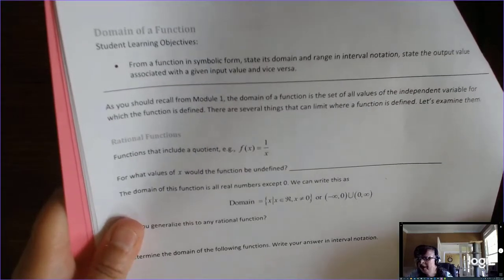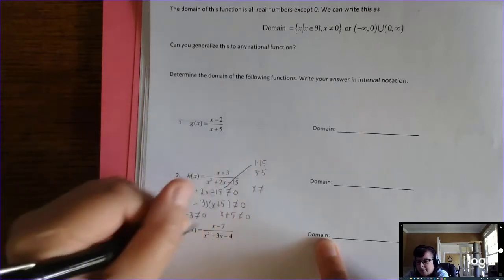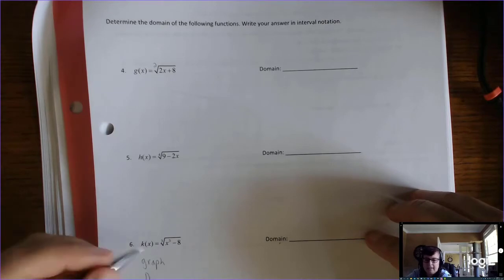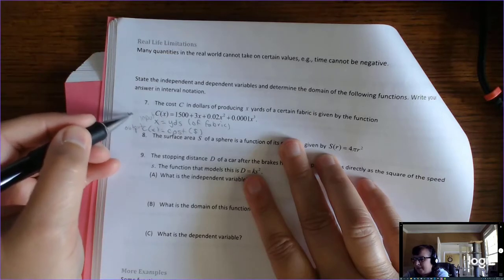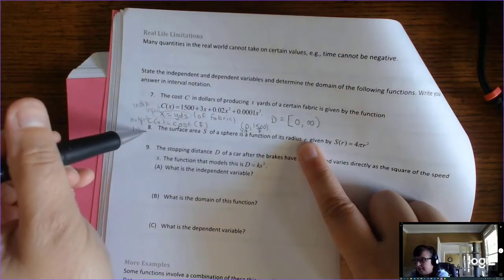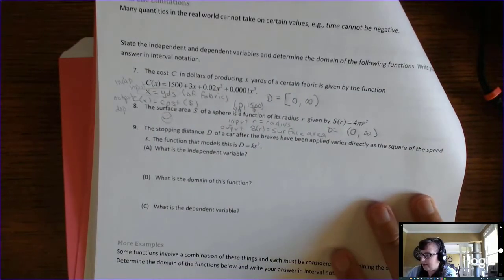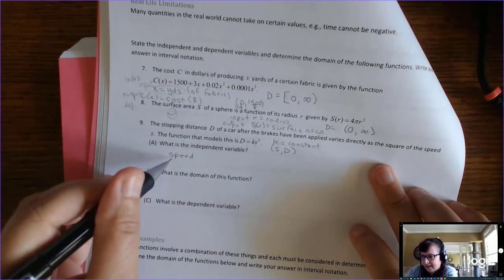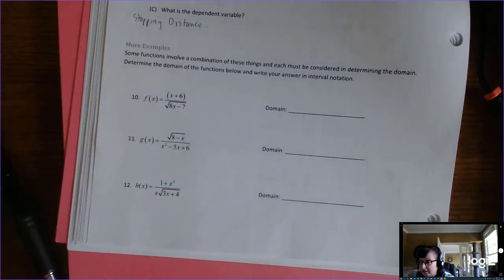Finding the Real World Domain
WTCC
domain, independent, dependent variable, real world restrictions